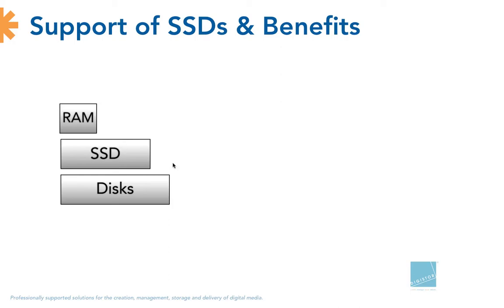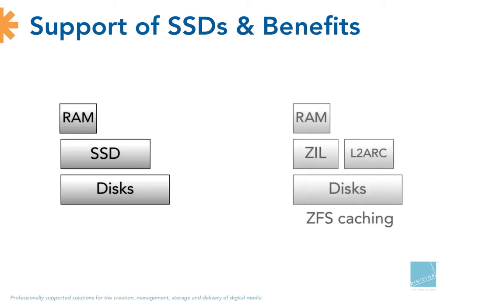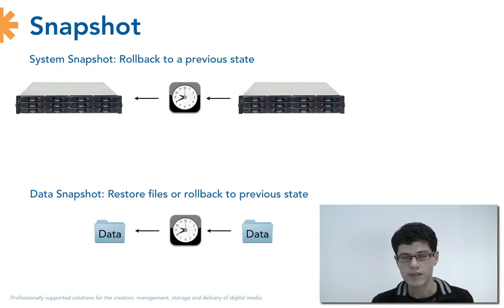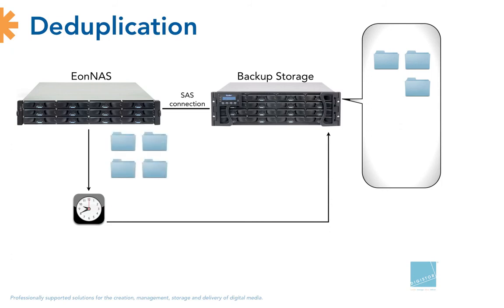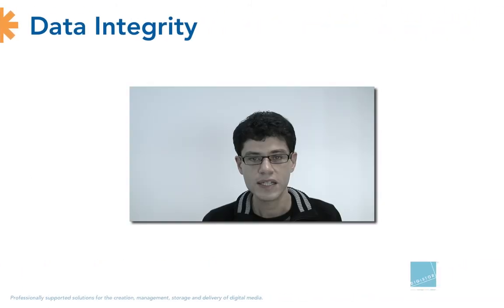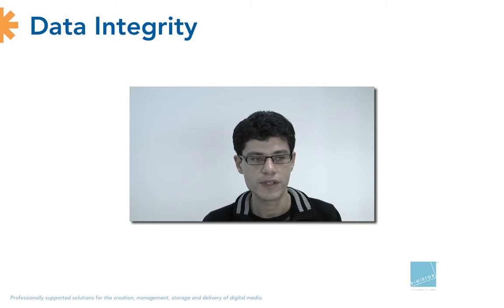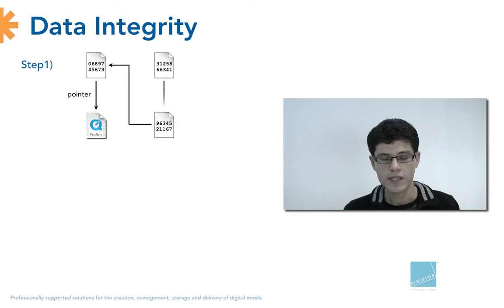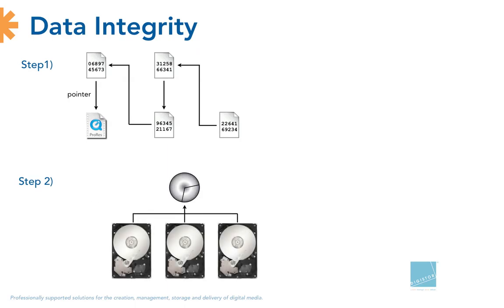Digistor Hardware Check: NAS Systems PART 2/2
In this Hardware Check we will explain the benefits of a professional NAS system.
We explain how "Data Integrity" , "Deduplication" and "Snapshot" technology can improve the way you handle data.

We use the Infortrend EonNAS series as an hands-on example for this.